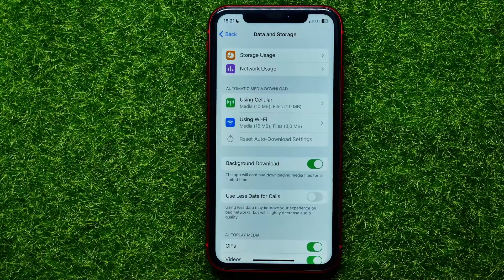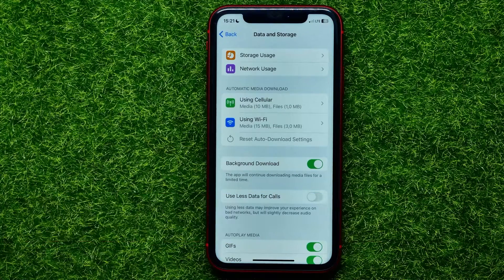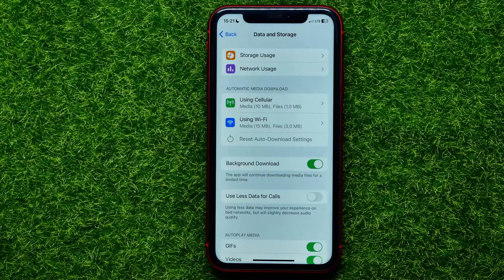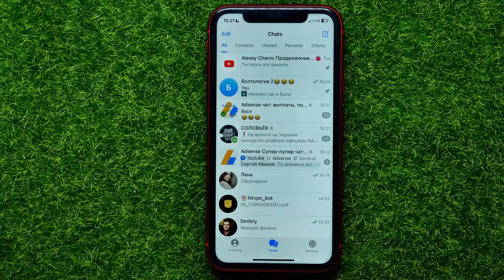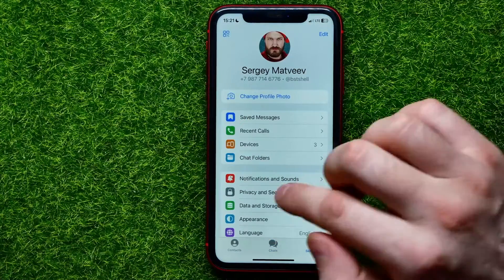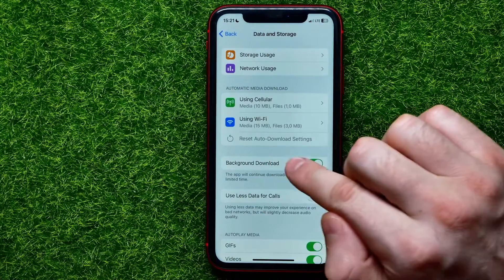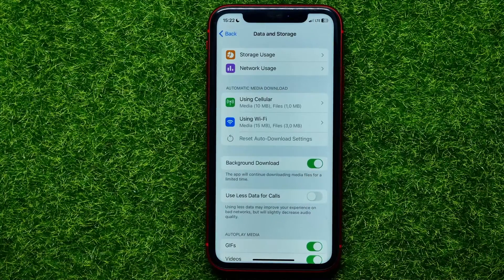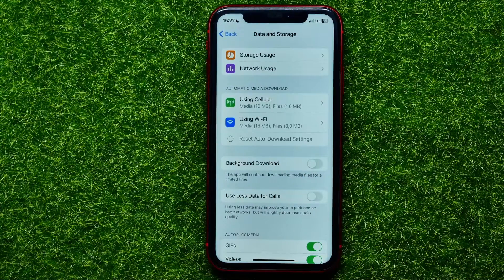How To Enable or Disable Background Download in Telegram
If you are looking for a video about how to disable background download in telegram, here it is!
In this video I will show you how to download telegram files in background. Be sure to watch the video to the very end.
You will learn how to download telegram files in offscreen. That's easy and simple to do from your phone.